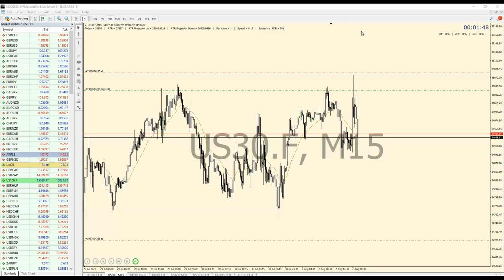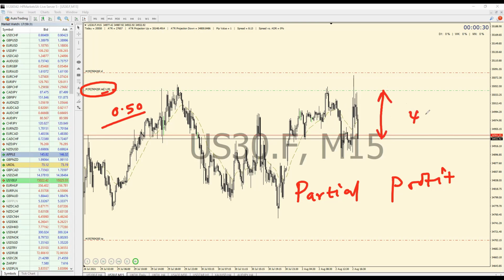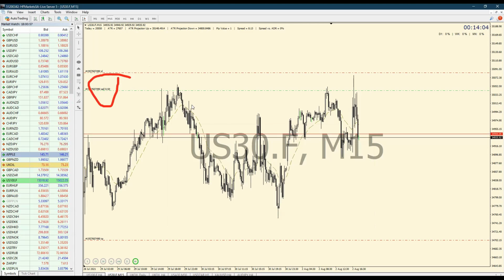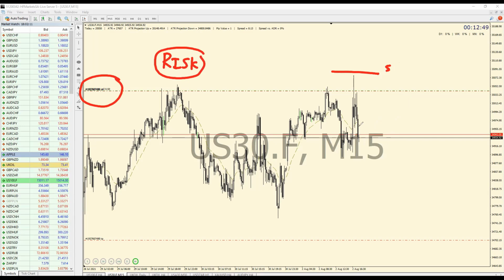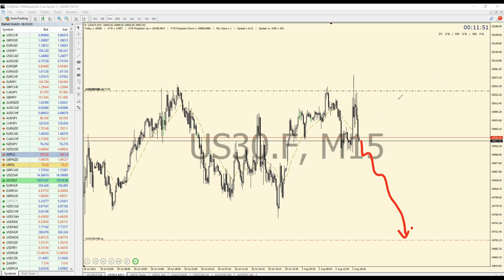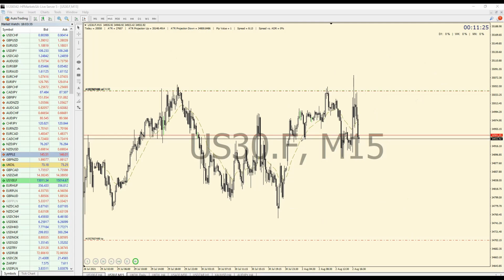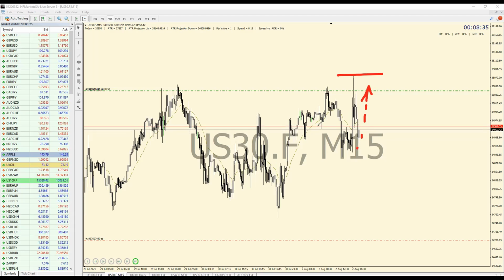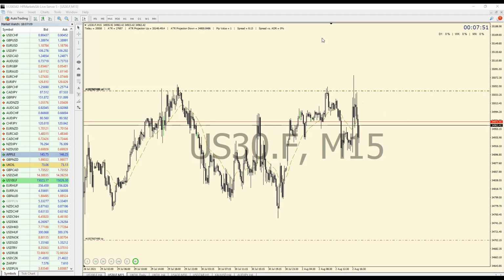USE This 1 Trick to Take PROFITS ON US30 or NASDAQ100